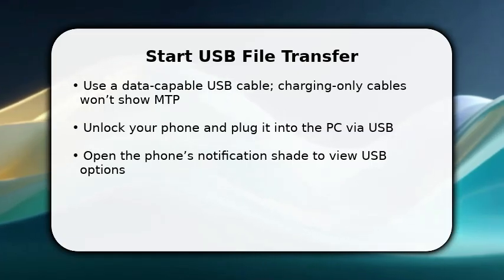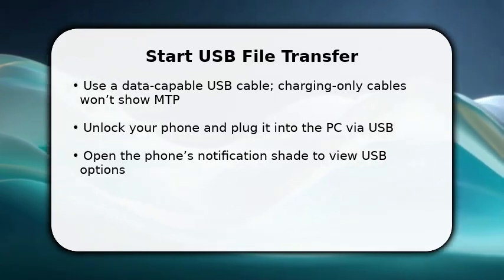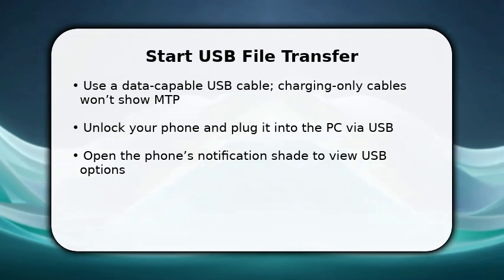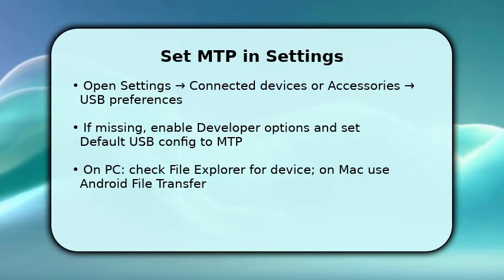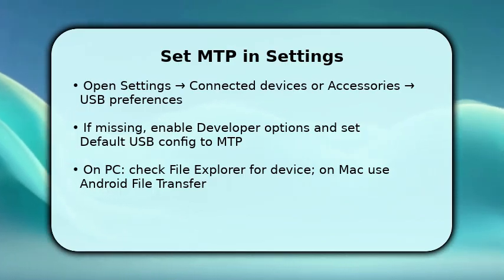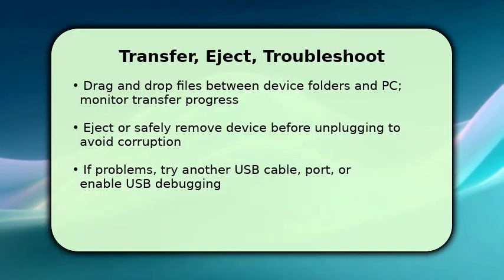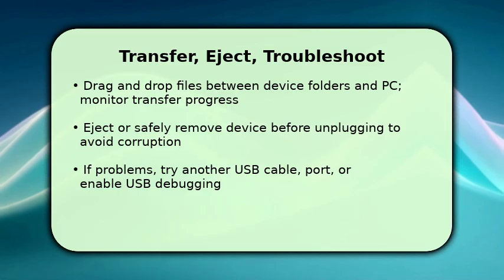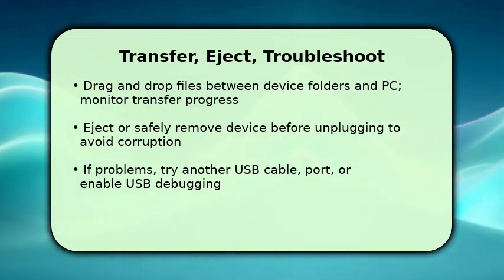How to Change Usb Option to Transfer Media Files - Full Guide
Discover the step-by-step process of changing your USB settings to efficiently transfer media files. This comprehensive guide covers everything from selecting compatible devices, adjusting file systems for optimal performance, and troubleshooting common issues that may arise during setup.